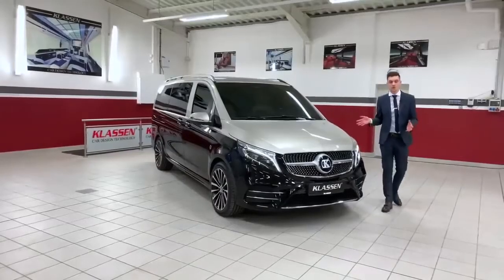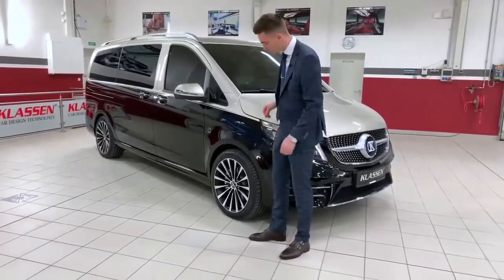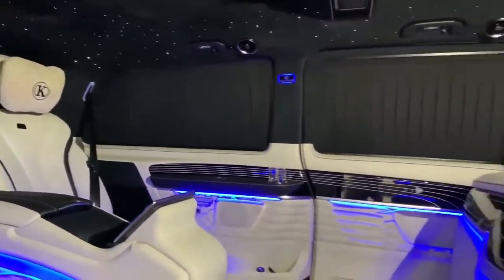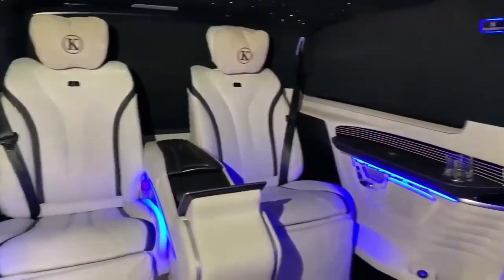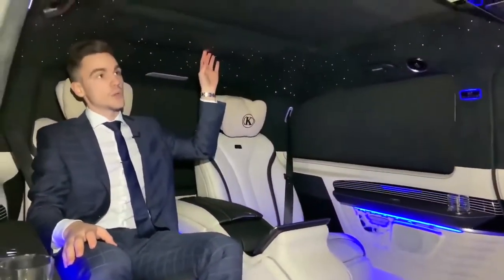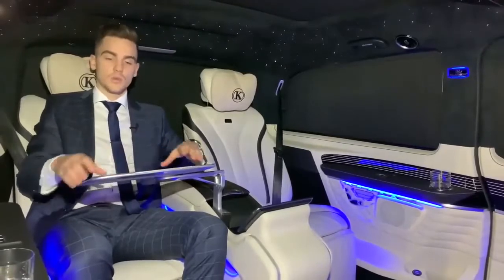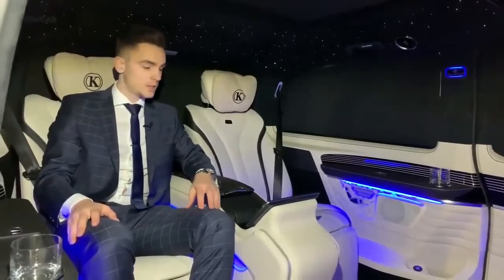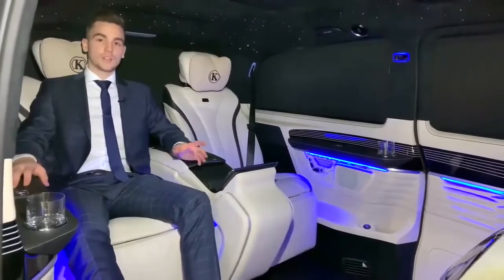Mercedes V Class VIP Luxury by Klassen